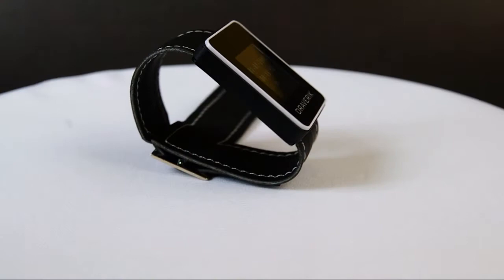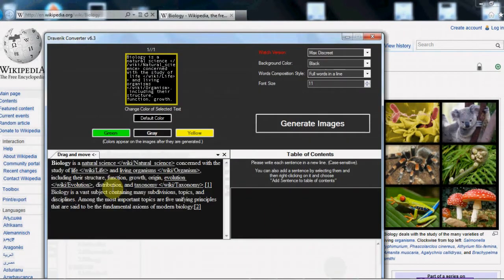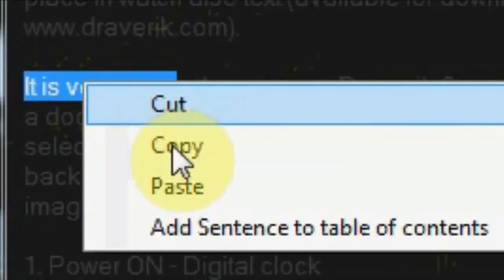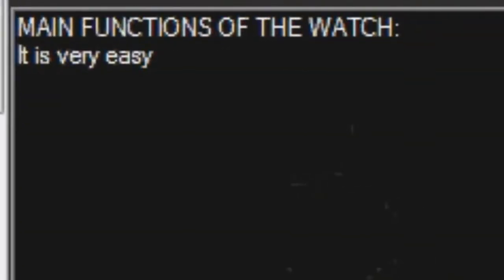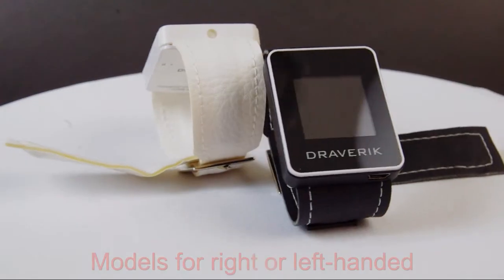Draverik Watch for students!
Check new version of our watch! Draverik 2

Draverik Student Watch !